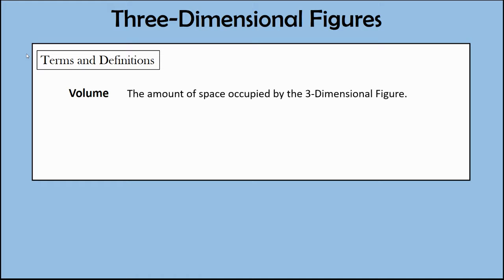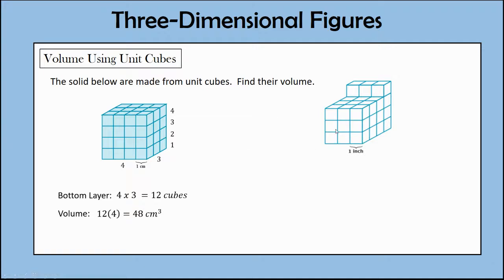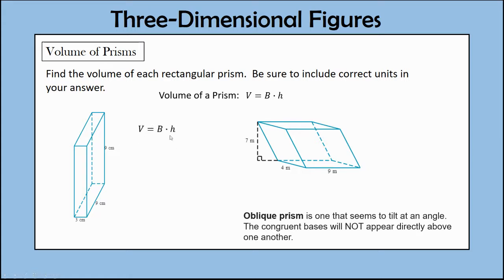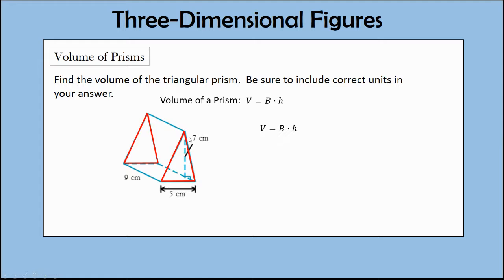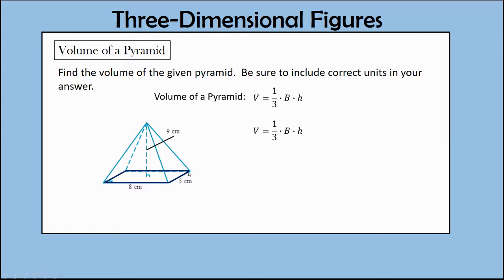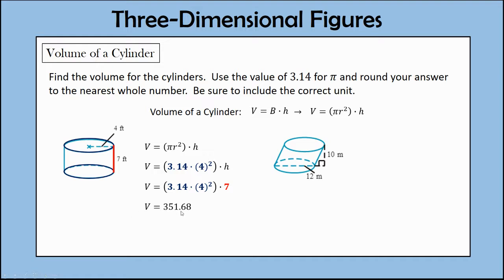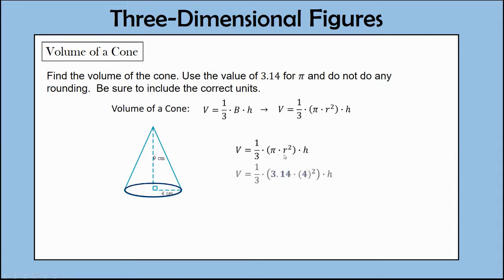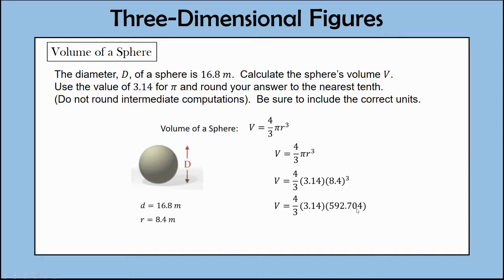2.5 - Geom. - 3-D Figures (Volume)